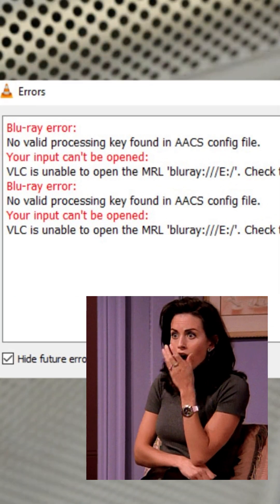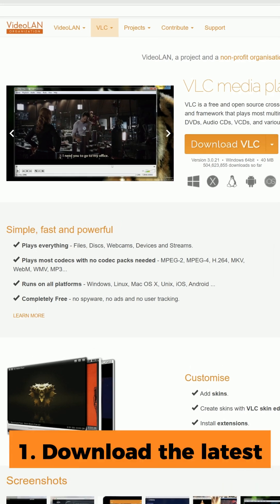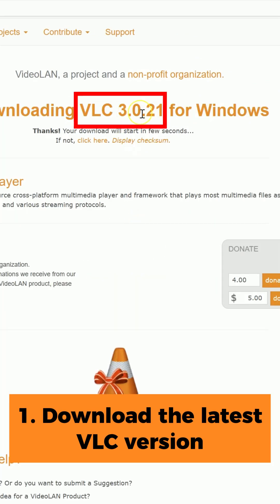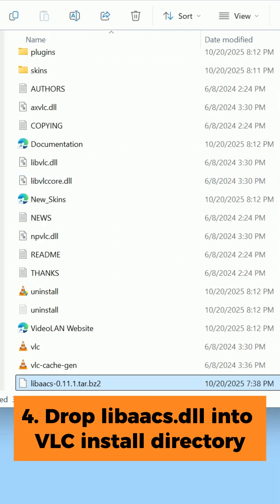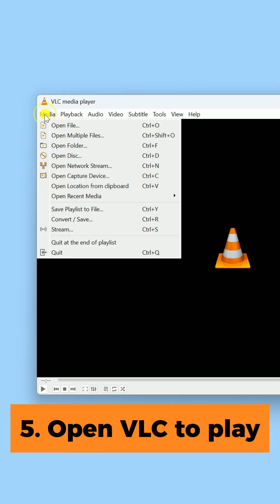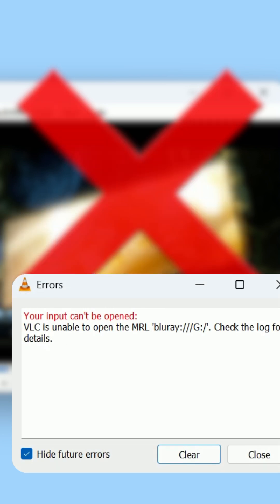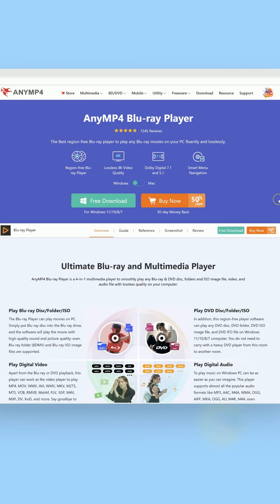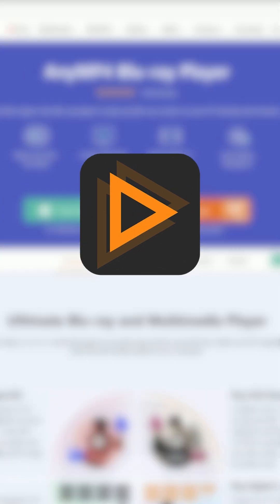How to Play Blu-ray Discs with VLC Media Playerv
Did you know VLC can't play Blu-ray by default? This video shows you how to set it up step by step.